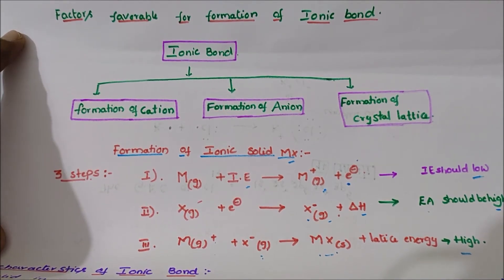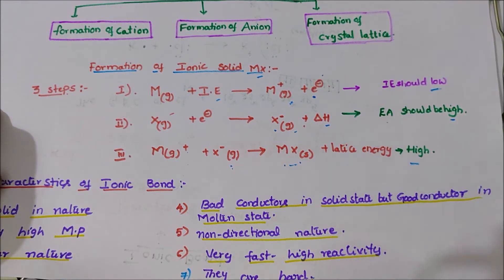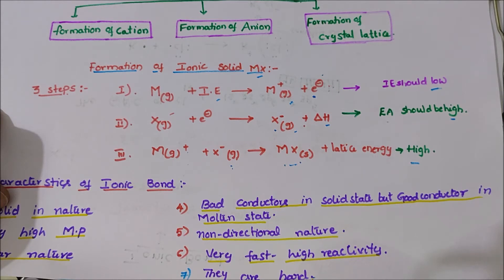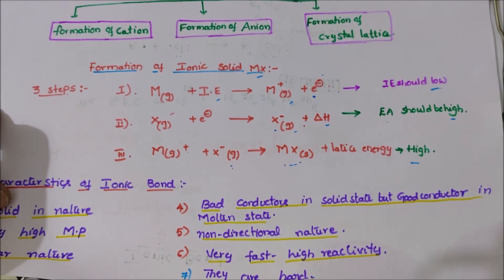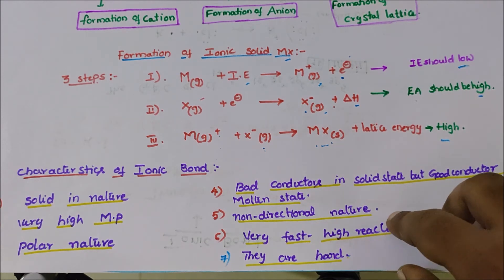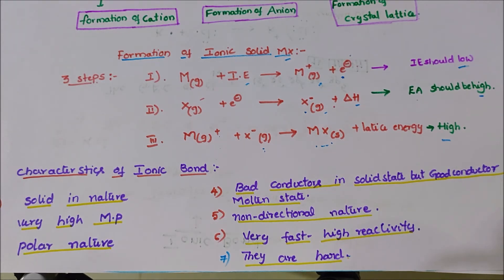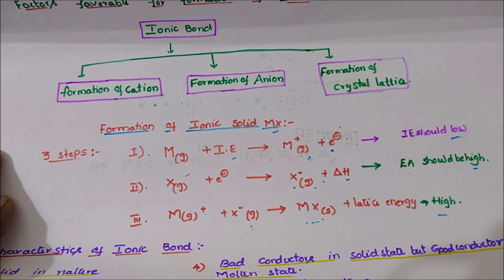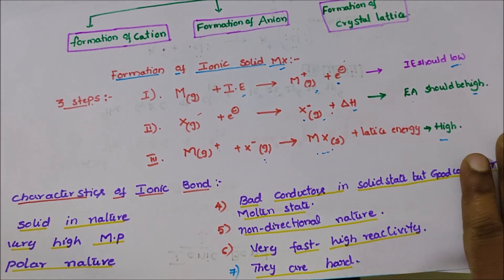FACTOR AFFECTING IONIC BOND FORMATION|LATTICE ENERGY-IONIC BOND|ELECTROVALENT BOND/CLASS 10,11,NTSE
Ionic bonding is a chemical bond between a positive ion and negative ion. Ionization energy, electronegativity, and lattice energy are the factors that influence the formation of ionic bonds of elements. Learn about these factors in this lesson.When it comes to kids and their toys, it's interesting to see how certain factors in their life reflect the way they give or take toys. For example, some kids are happy when they can give away their toys to other kids. The happiness they spread to others by giving away the toy makes them much happier than receiving, so usually, they don't want to receive gifts. On the other hand, there are kids who are happier when they hold on to their toys. Anytime that a toy is taken away from them, they tend to become unhappy. Also, when there is a free toy, they're the first ones to snatch it.

Just as these kids are happy in different ways, elements with certain characteristics tend to be happy, or stable, when they give or take electrons. By giving or taking electrons, both elements become bonded ionically. How do we know what elements would much rather give than take? It's easy for us to observe kids, but it's much more difficult to observe elements bonding together.

Definitions
Before looking at the factors that influence the formation of ionic bonds, let's look at basic definitions:

Ionic bonding is a chemical bond between a positive ion and a negative ion
Valence electrons are electrons in the outermost orbit of the atom
Positive ions are charged elements that want to 'give away' valence electrons to be stable, usually metal elements
Negative ions are charged elements that want to 'take' valence electrons in order to become stable, usually nonmetal elements
Ionization energy is energy that's required to remove an electron
Electronegativity is an element's ability to attract electrons to become chemically bonded
Lattice energy is energy that's required to separate or put together ions to form an ionic bond
Ionic Bonding Factors
Let's look at the different ionic bonding factors one at a time.

As stated earlier, ionic bonds are chemical bonds between a positive ion and a negative ion. Positive ions, which are typically located on the left side of the periodic table, are metals who tend to lose or give away their outermost electrons to become stable and bond.

Negative ions, which are typically located on the right side of the periodic table, are nonmetals who tend to hang on to their electrons and look for available ones to become stable and bond.

This seems simple enough, but one might ask why metals and nonmetal elements tend to act this way. When you look at the structure and characteristics of each, there are factors that enable them to act in a certain way, just as the sodium element and chlorine element interact with one another.

Metals and nonmetals tend to have characteristics that allow them to have a low or a high ionization energy. Positively charged ions, like some metals, would much rather give away an electron to become stable. Because of this, metals have a low ionization energy, meaning it takes very little energy for them to lose an electron. On the other hand, nonmetals usually have a high ionization energy, which means that it takes a lot of energy to remove an electron from the outer orbit. Remember, this is a good thing for nonmetals because they are negative ions that tend to hang on to their electrons and look for available ones.